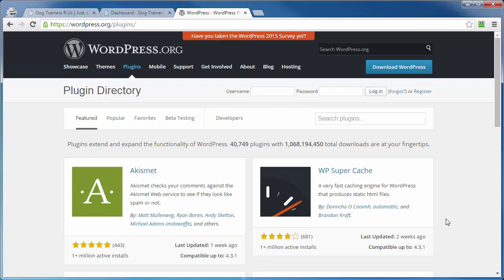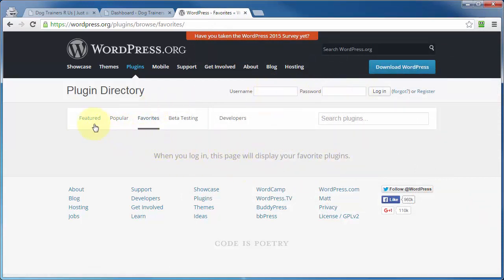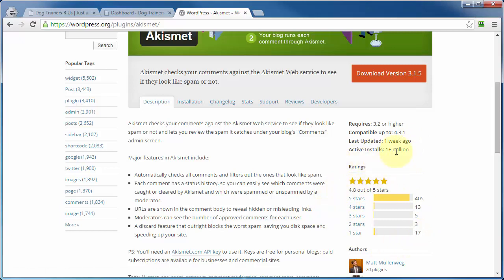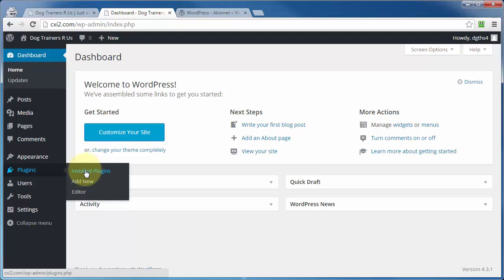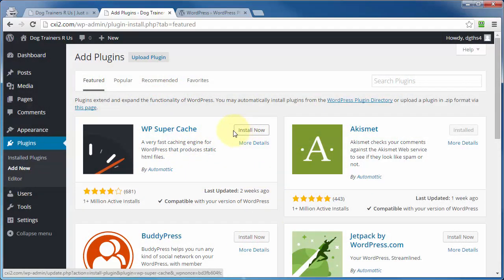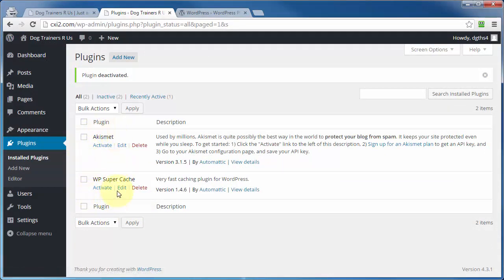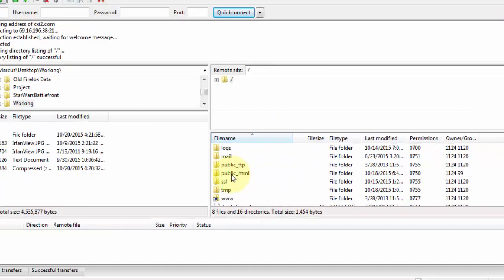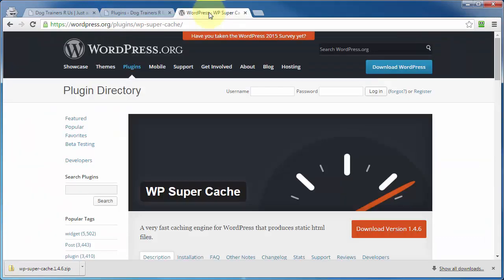How to Install WordPress Plugins: 10 Easy Steps#youtube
For the time being, I’m at WordPress.org/plugins. And at the time of this recording, you can see that there are over 40,000 different free plugins available for you here at the WordPress plugin directory.